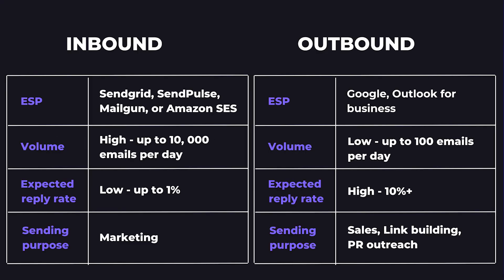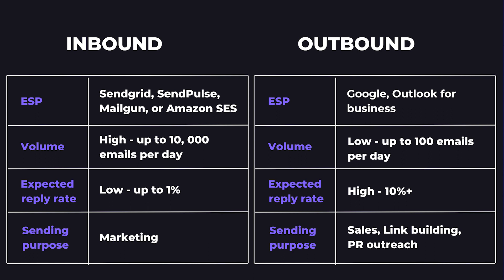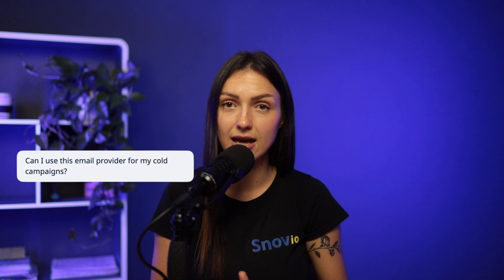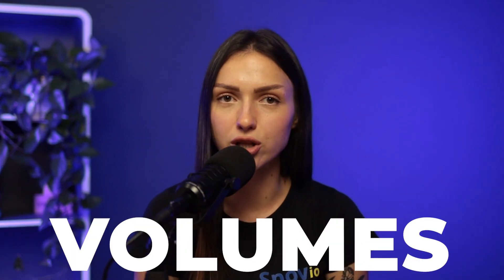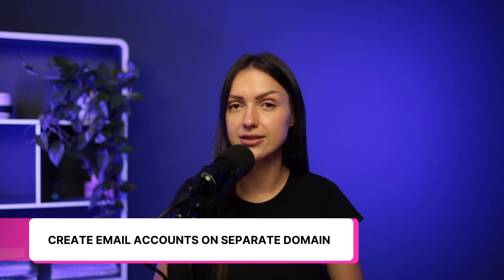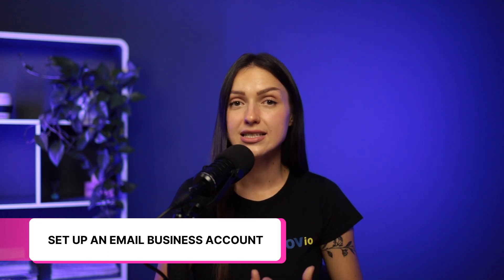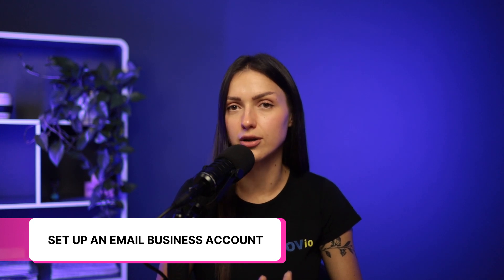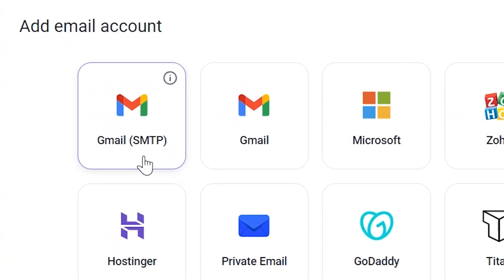Email Service Providers: What You Need to Know to Choose the Right ESP for Cold Emails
Why do some email service providers negatively affect your deliverability? Aren’t they all supposed to get your email from point A to point B? Well, not quite. In this video, we’ll show you how to choose an ESP that matches your email goals and doesn’t ruin your sender reputation and deliverability.